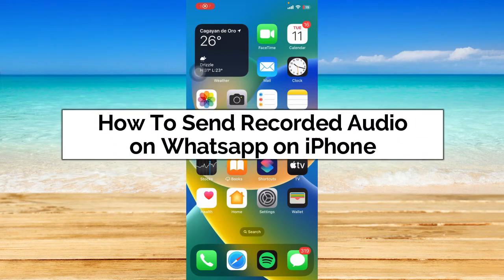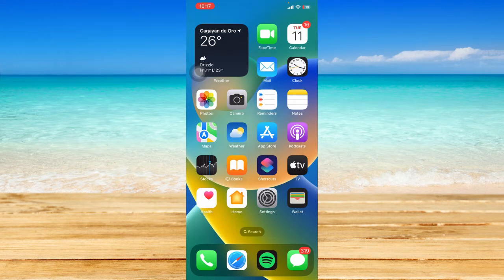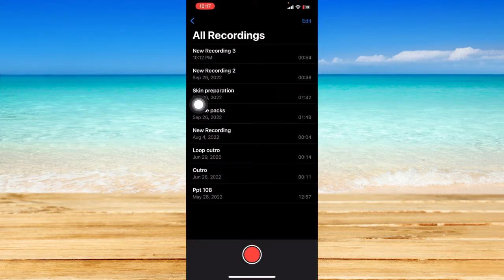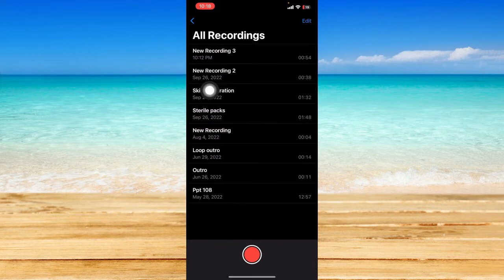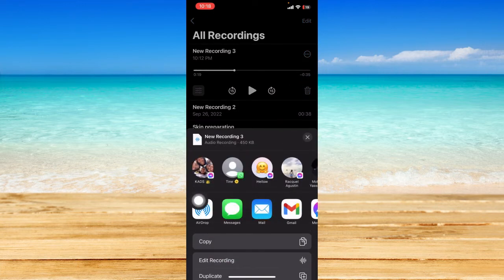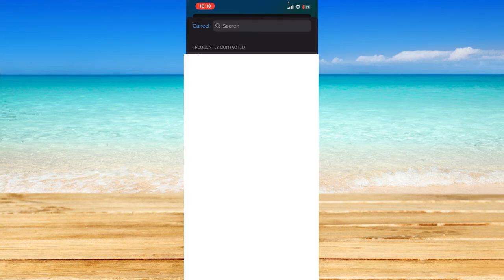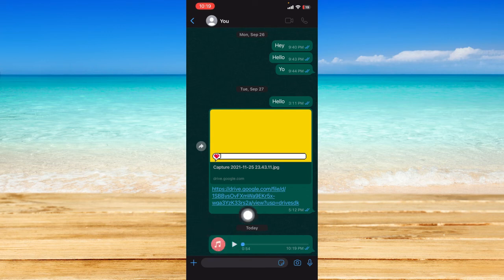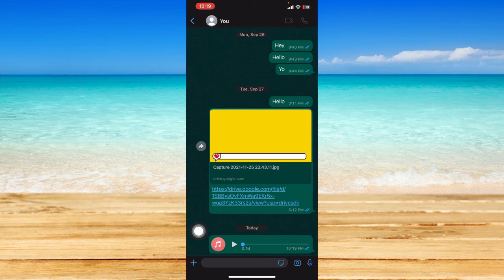How To Send Recorded Audio on WhatsApp on iPhone